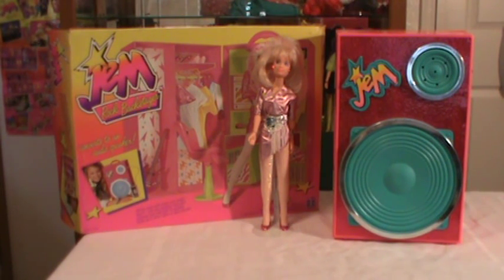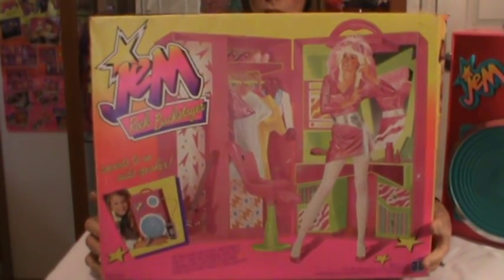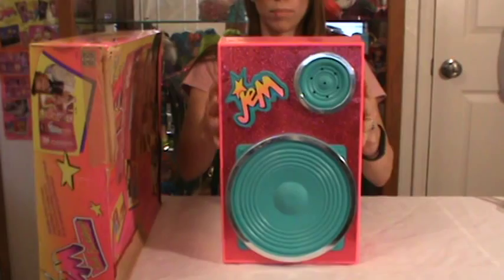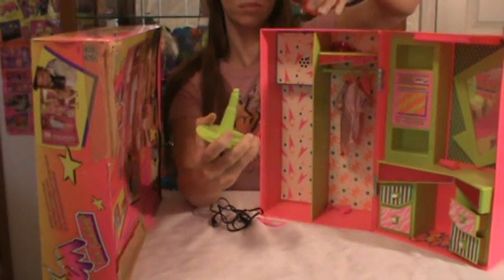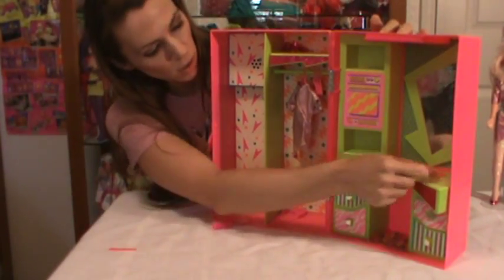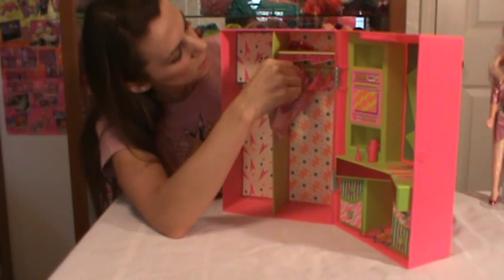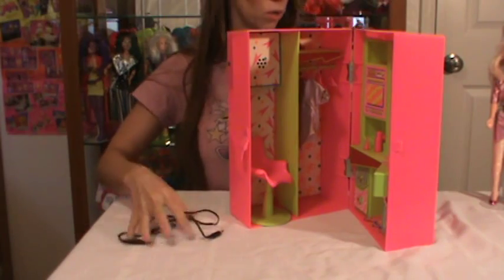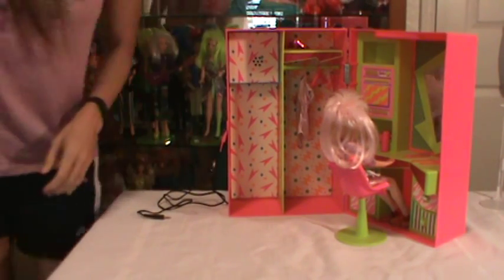Jem and the Holograms Original Dolls- Rock Backstager Reveiw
Going over the Rock Backstager that the doll used as a dressing room and can be used as a speaker!